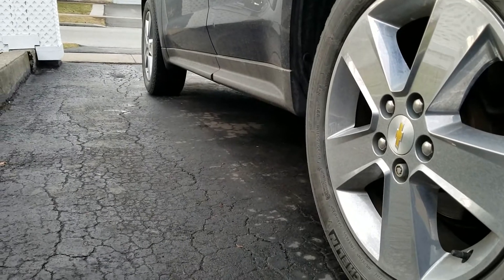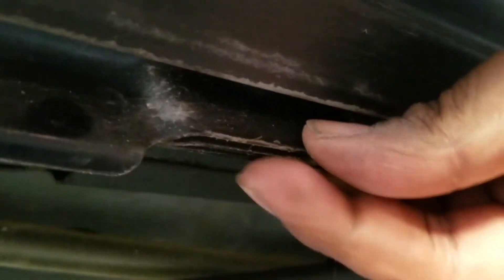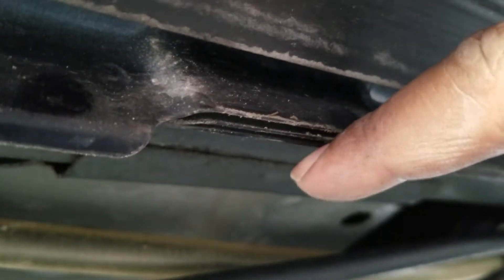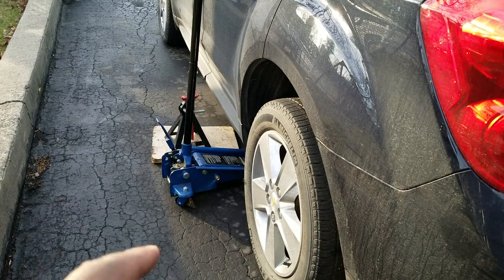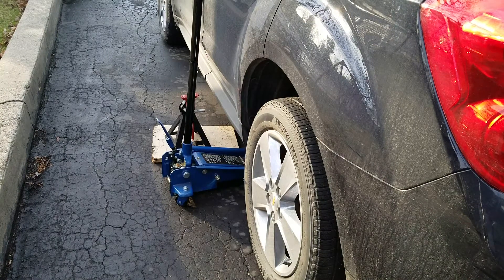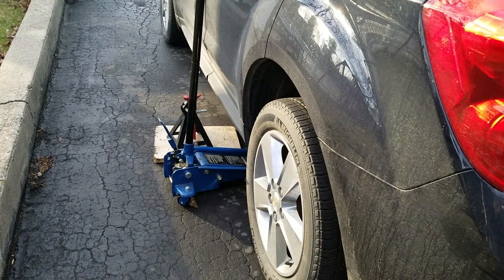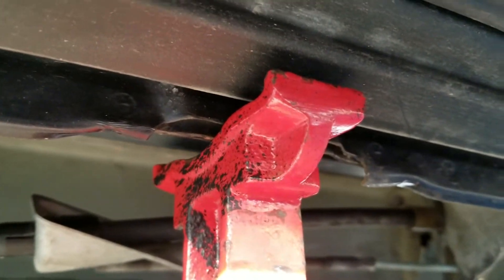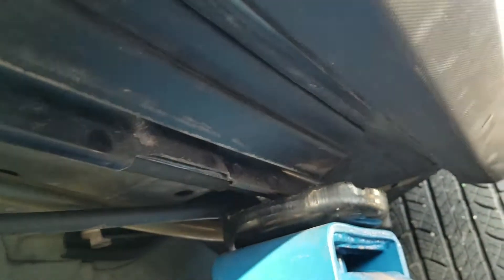Using a Service Jack and Jack Stands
I have been asked a few times when I have made some of my videos...what is the best way to jack up the car? Where do I jack the car up from? Where do I put my jack stands.

Truth is, there is some many types of cars out there, it is really hard to give a truly definitive 'video' on that, but all cars do car some similarities or things to look for. This video will cover these points and hopefully help you next time you need to jack up your car to do some work.

Jack Stands
Wheel Chocks